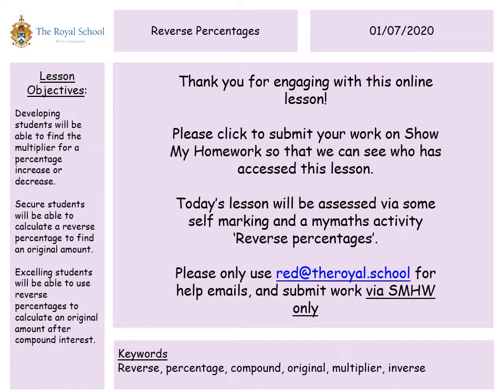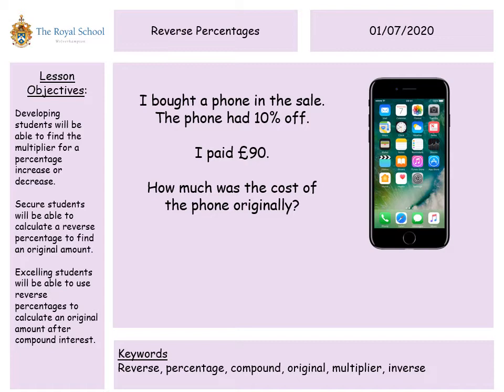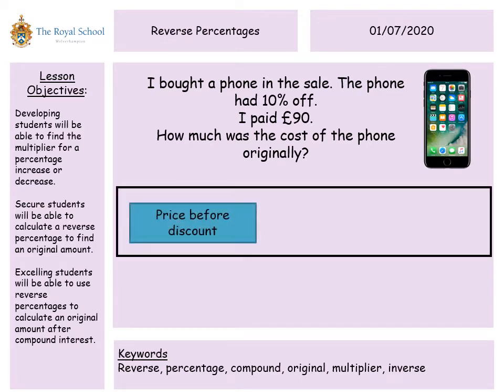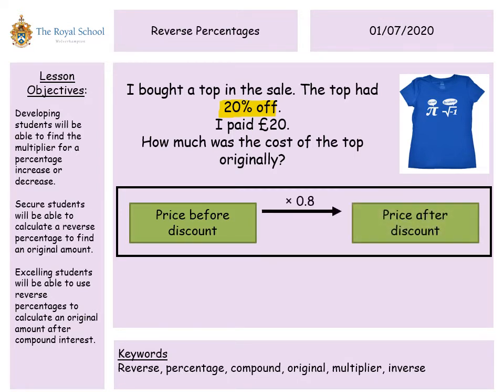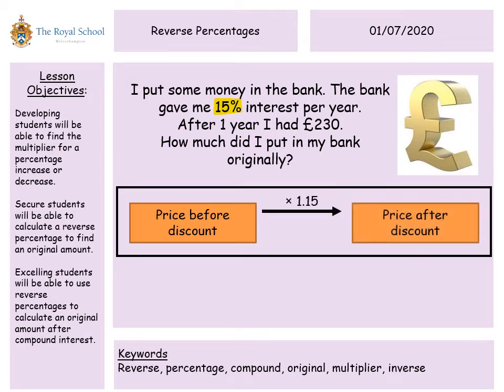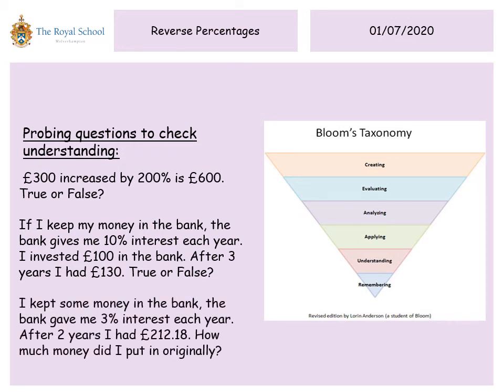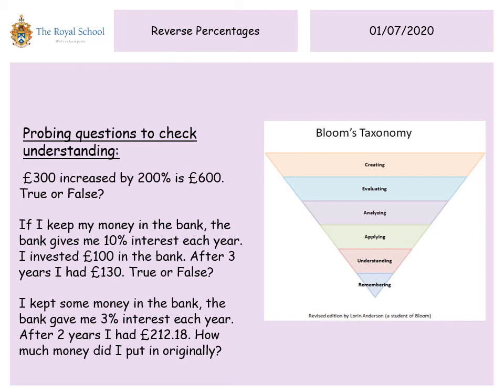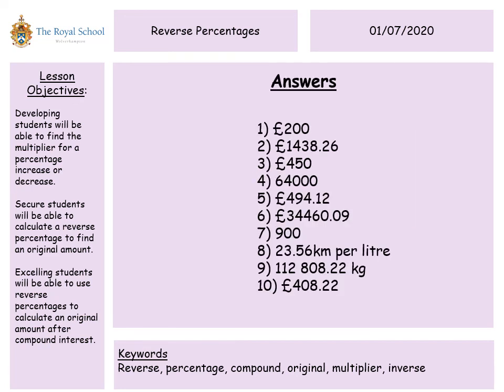Reverse percentages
08x1 and 08y1 lesson 01/07/2020

Final activity Q9 answer should read: 417,808.21